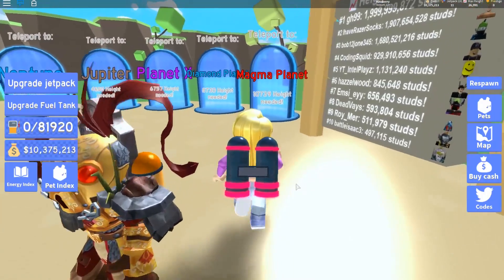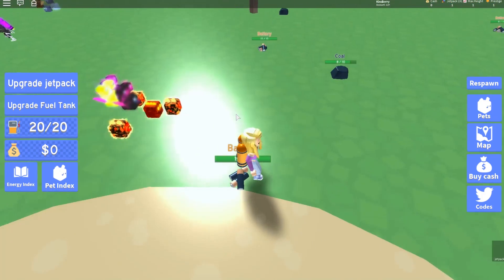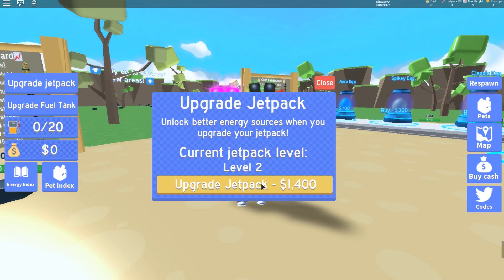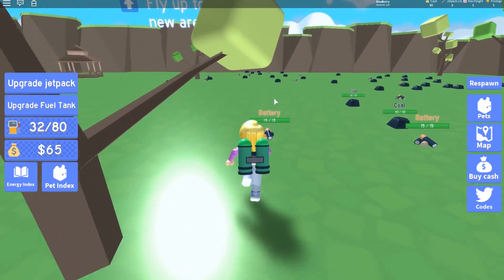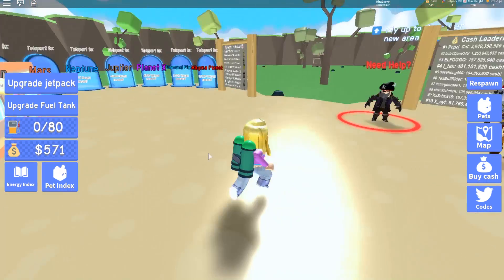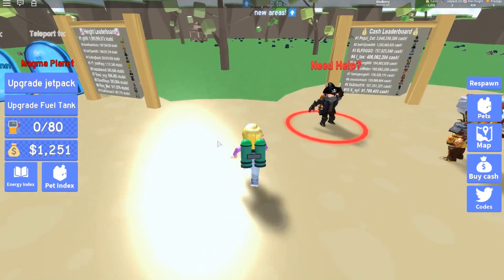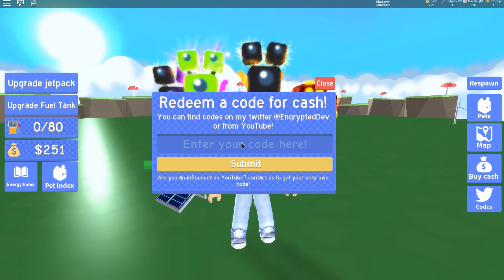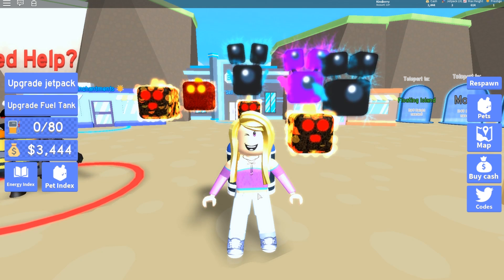UNLIMITED PRESTIGE IN JET PACK SIMULATOR! (Roblox)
Hello everyone! today I show you the new prestige in roblox jet pack simulator as well as every code!